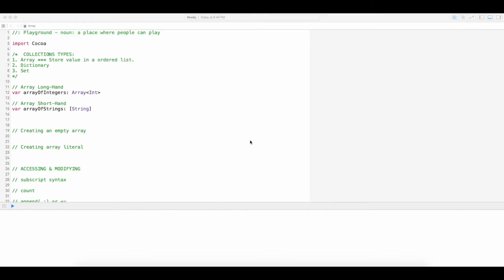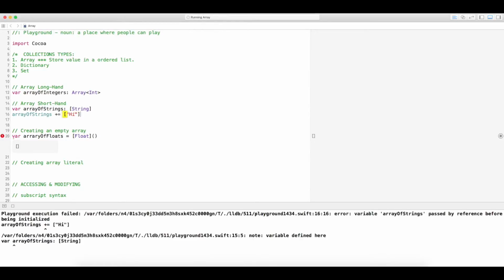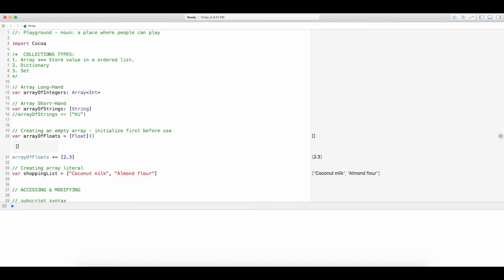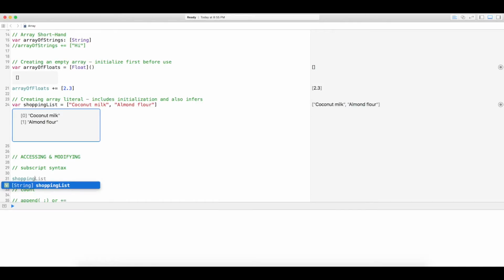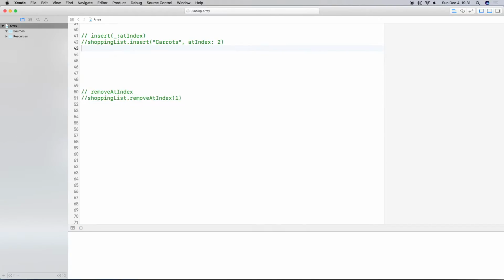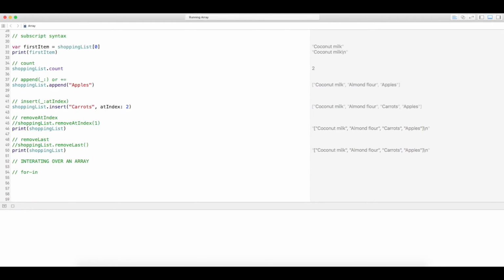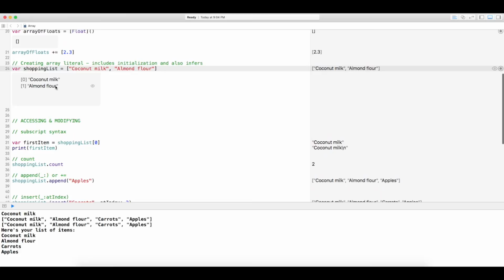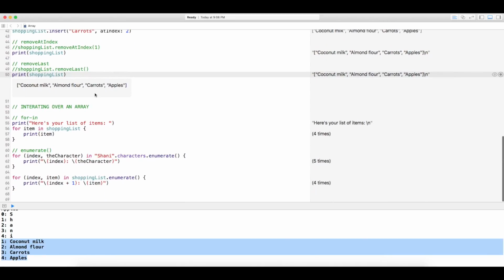Swift 3: Arrays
This video tutorial is where I share what I learned about Swift Collection Type - Arrays. This video will dive into what an array is and how to work with them all in Xcode's Playground.

If you want to jump ahead, here's where I review:

Creating arrays
Accessing & modifying
Iterating over an array
Introduction to various built-in array functions